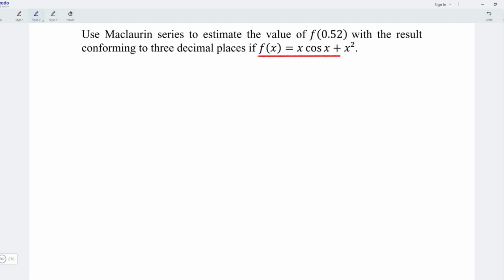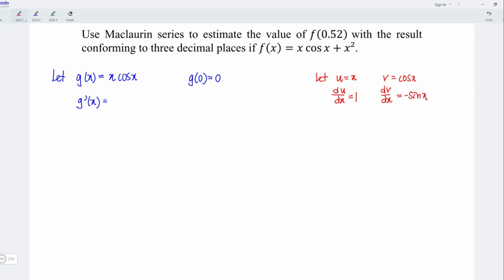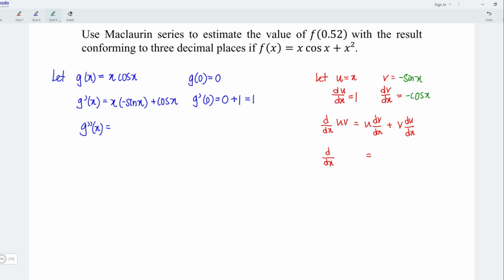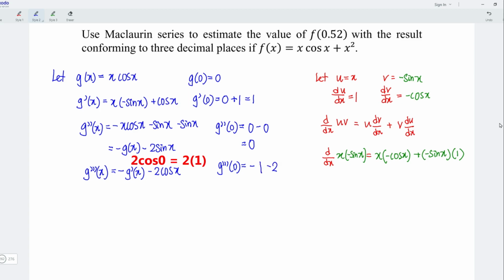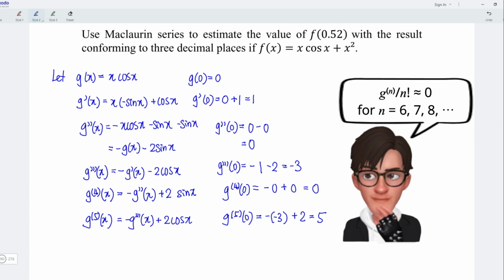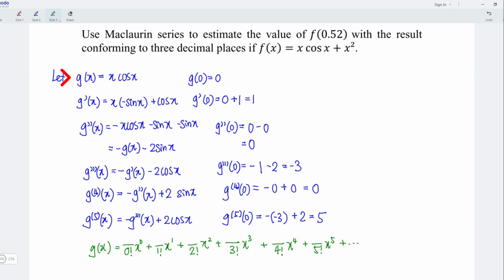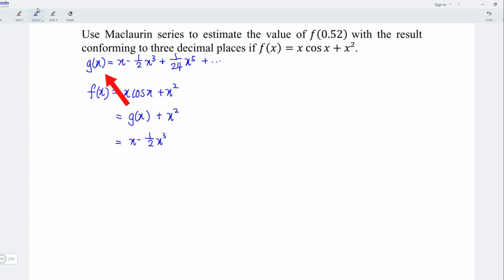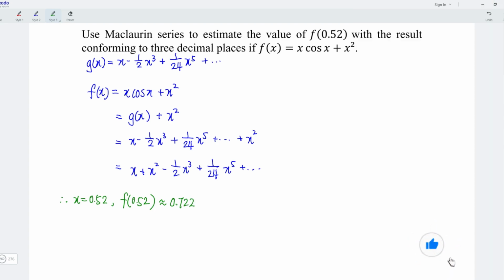Use Maclaurin series to estimate the value of f(0.52) with the result conforming to 3 decimal places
Use Maclaurin series to estimate the value of f(0.52) with the result conforming to three decimal places if f(x)=x cos⁡x+x².
Find the Maclaurin series of f(x)=x cos⁡x+x^2. Useful tricks and tips!

Can't find the Maclaurin series that you are looking for?